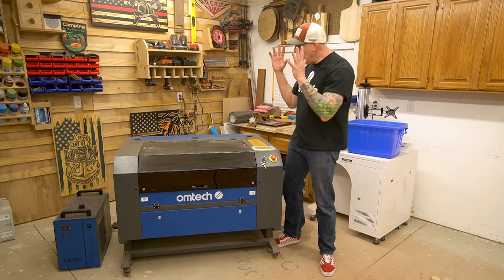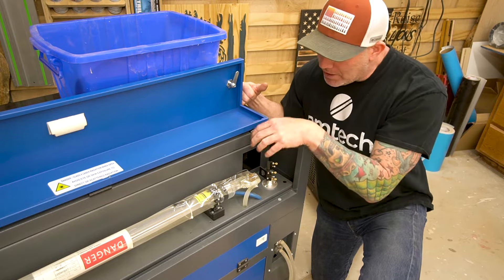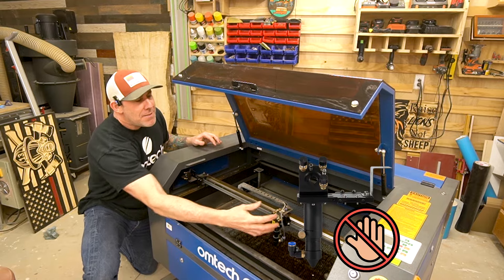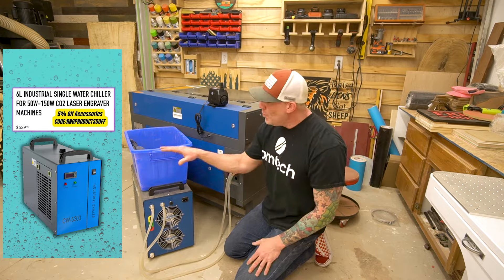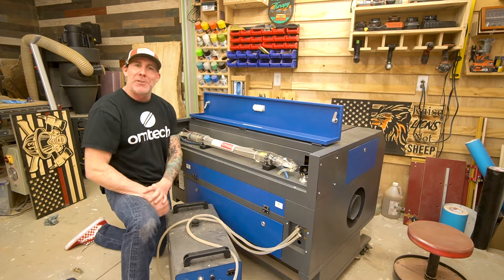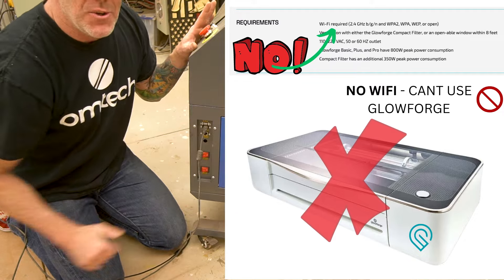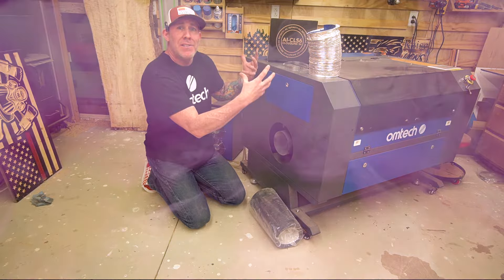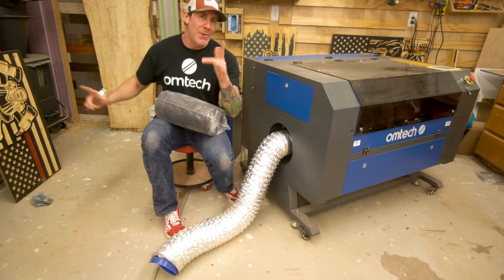Ultimate OMTECH CO2 Laser Setup Process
Are you looking to start engraving with a laser? Check out the OMTECH Laser Engraver! With its easy-to-use setup and intuitive controls, this engraver is perfect for everyone from the beginner to the professional. Our video will show you the step-by-step process for getting your OMTECH CO2 Laser Engraver up and running. We'll cover everything from the unboxing and assembly, Industrial CW5200 Chiller Setup to the Lightburn software installation and calibration. With our help, you'll be ready to start engraving with your OMTech 60/80/100/150 watt CO2 Laser.

Upgraded Inline Fan (Cloudline T6)
Upgraded Inline Fan Hose